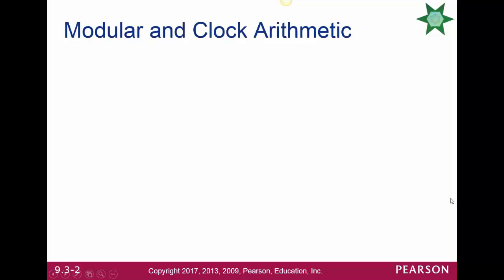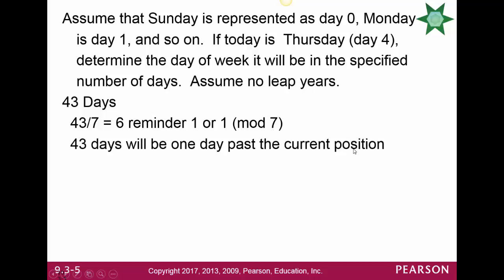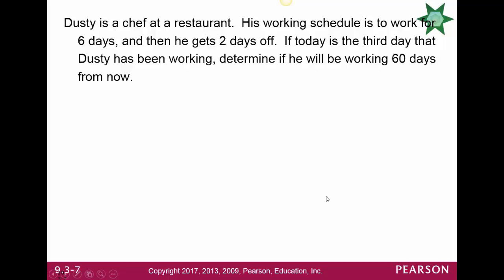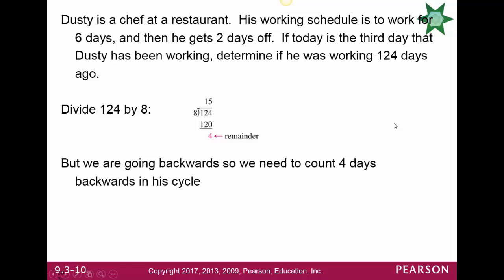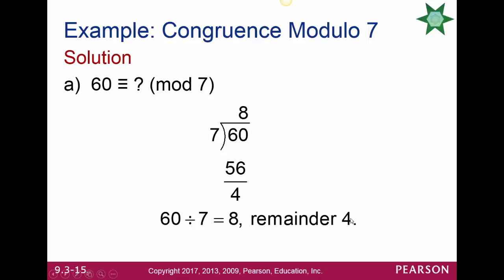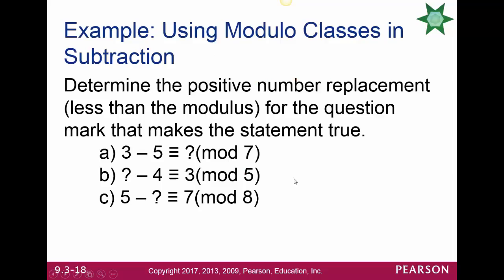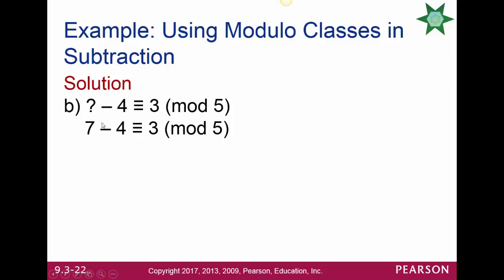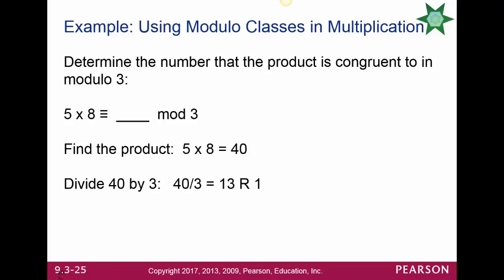section 9.3 chat